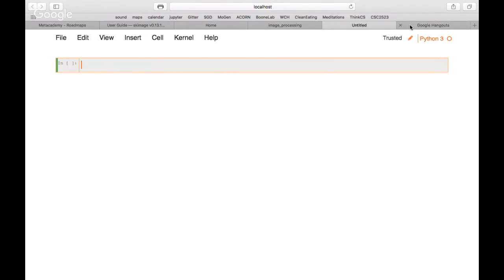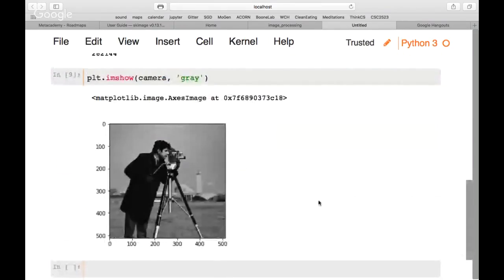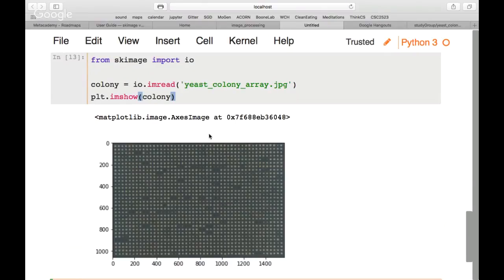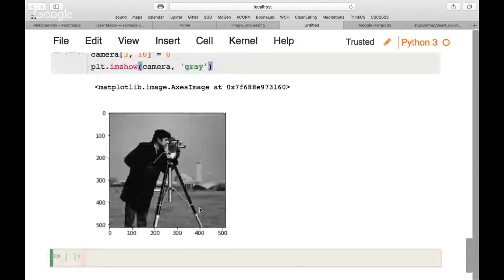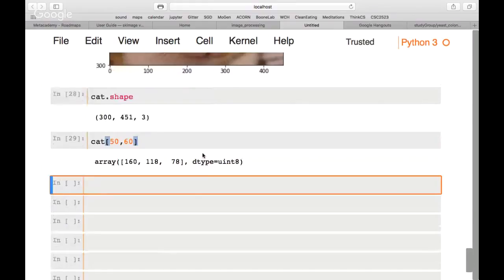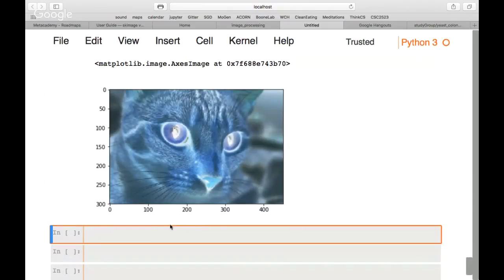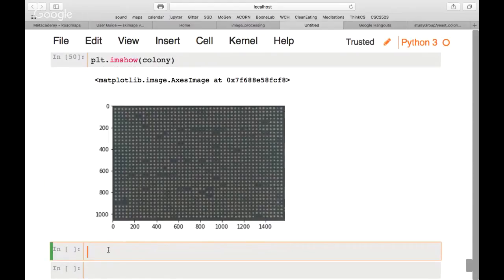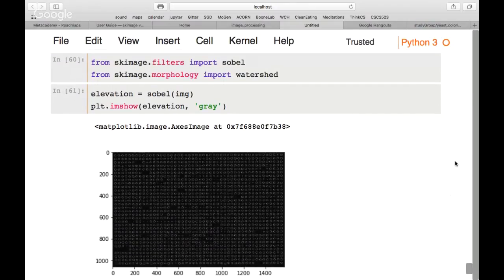Image Processing in Python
A tutorial on image processing using Python packages: understanding image data types and manipulating and preparing images for analysis such as image segmentation.